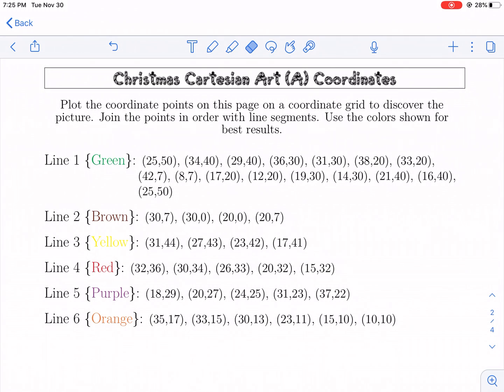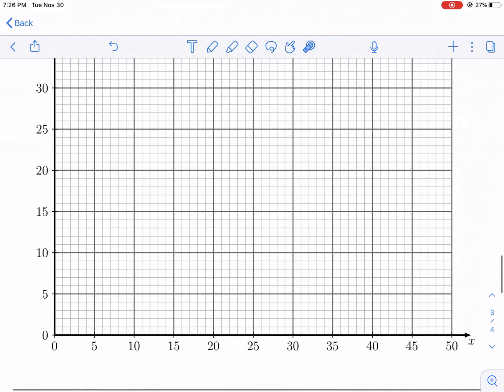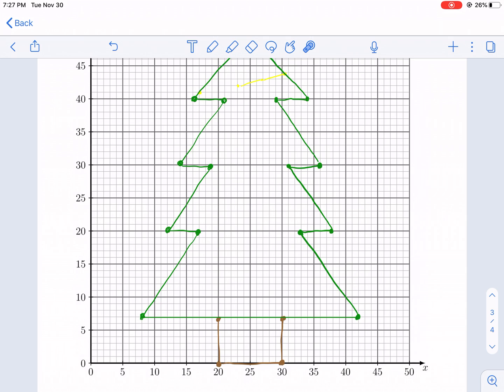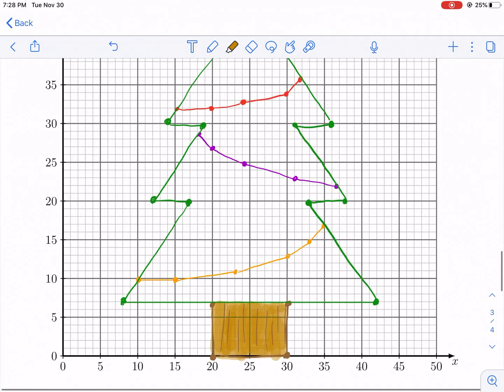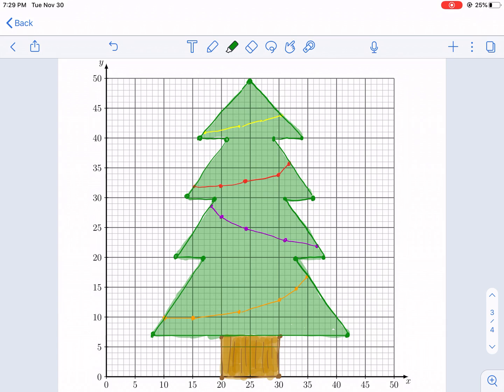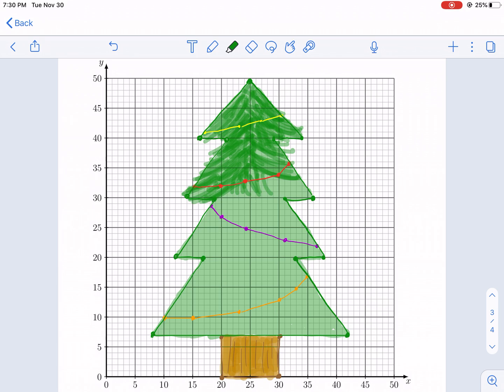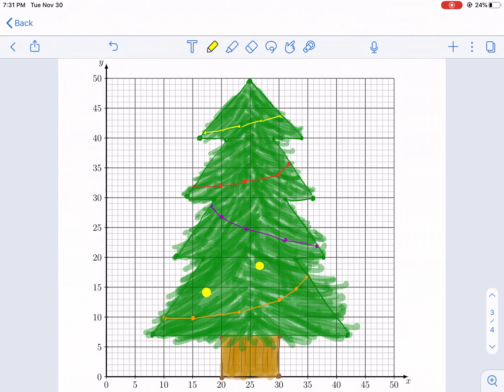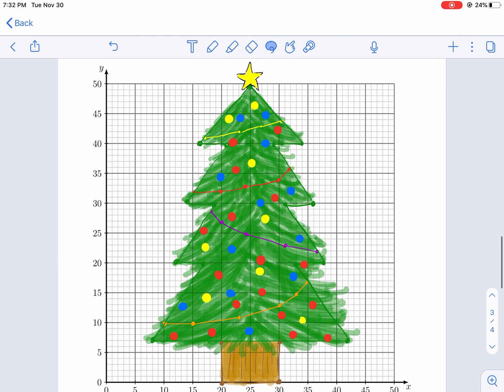Math-Drills: Christmas Tree Cartesian Art